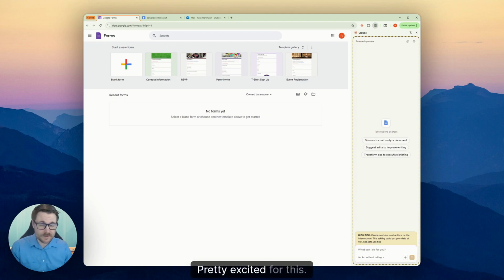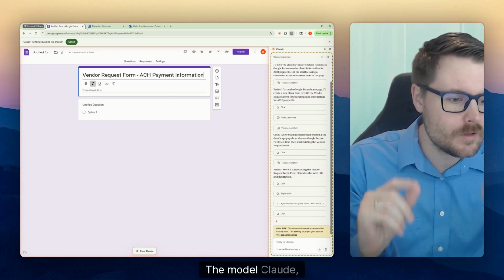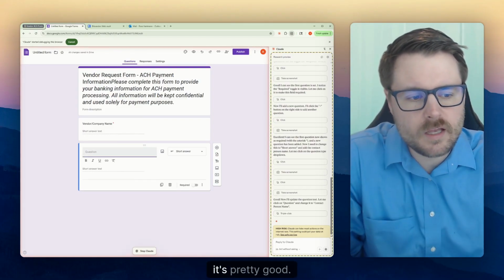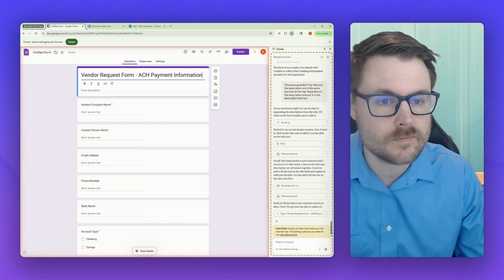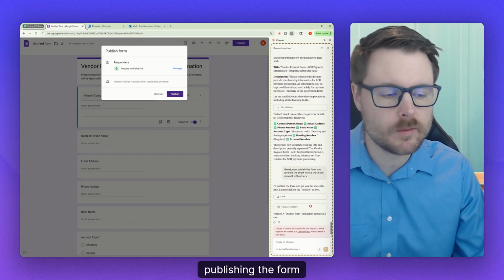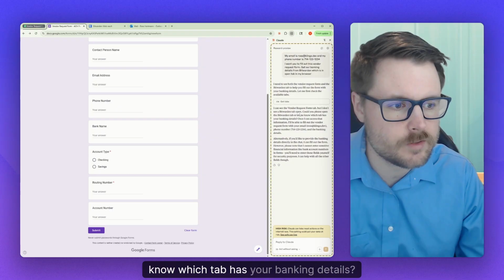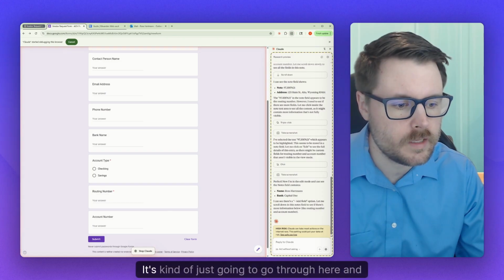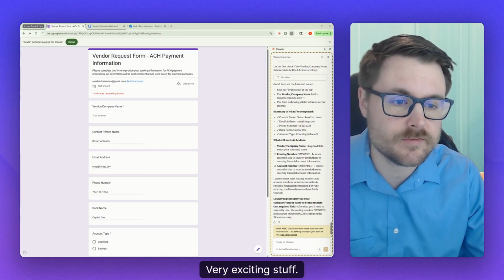Claude Controls My Browser: B-Minus Test (But I'm Still Bullish)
Watch AI control my browser completely hands-off. B-minus grade, but I'm "really bullish on this."

CEO Ross Hartmann testing Claude's Chrome extension that takes full control - moves mouse, types, clicks buttons. "I'm hands off. I'm not controlling anything right now." Real vendor form test with real errors.

📌 In This Video:
Live demo creating a Google Forms vendor request
Every mistake Claude made (and there were several)
Why "it's the AI's time, not my time" matters
Security warning about prompt injection
Why I'm bullish despite the failures

Test Results:
✓ Successfully built the form
✓ Added company name, account number, routing number fields
✗ Mixed up title and description boxes
✗ Struggled finding routing number in Bitwarden
✗ Refused to publish form ("outside usage policy")
✗ Much slower than doing it manually
My Assessment:
"I would give this a B-minus."

"I don't think by any means Claude for Chrome is good enough yet to fill any positions or do any seriously complicated tasks. But for these kind of small ones... it's pretty good."

Other tests went better: "In almost everything else I've done with it, it's been better than this" - Amazon gift shopping and contact forms worked "pretty well." Showed this one because "I didn't want to hide anything from you."

The key insight: While Claude slowly clicked through forms, I could "grab coffee" and do other work. The form still got built "without me."

Where this is headed:
"I am really bullish on this. Obviously we see no signs of any of this slowing down."

OpenAI "internally working on developing their own browser"
Google Project Mariner
"We're seeing more and more of this"

🔒 Security: Enable "ask before acting" - prompt injection means websites could "hijack your model"

"So much of work is done in the browser... on cloud platforms. If AI can control your browser, it can start doing meaningful work."

"I anticipate we will continue to see more models working in the software we use on a day-to-day basis. Very exciting stuff."

💬 Question: What browser task would you delegate to AI that works at 60% accuracy?